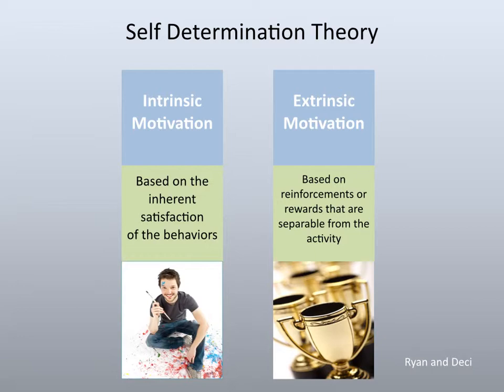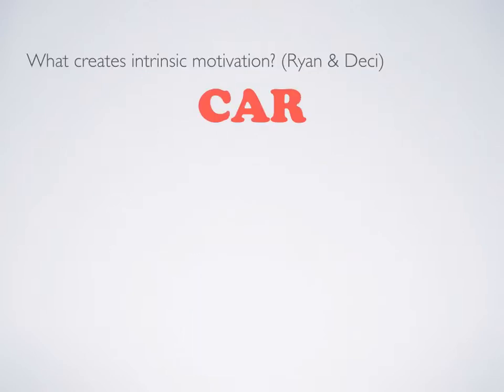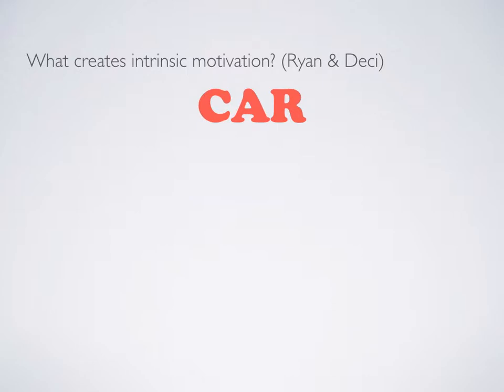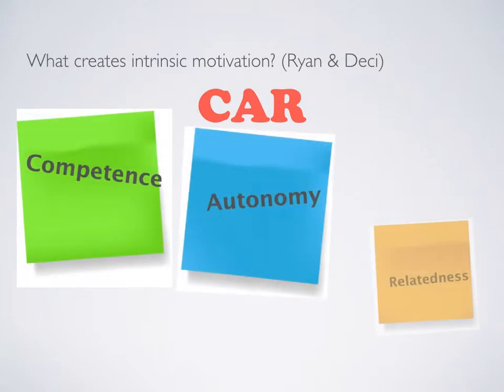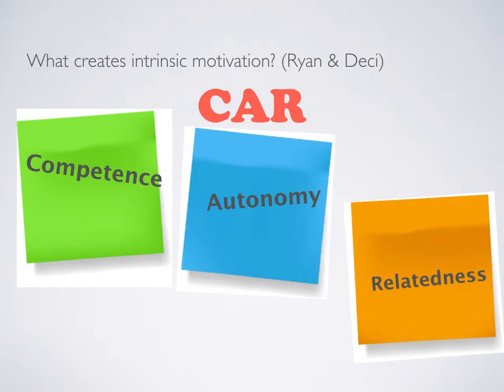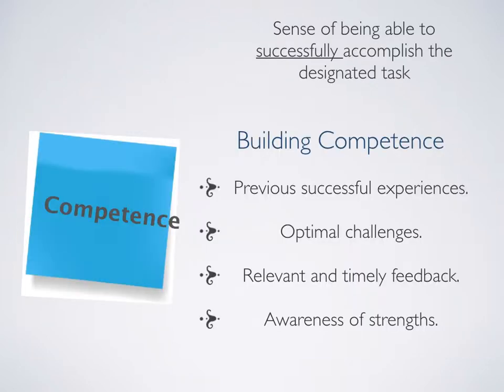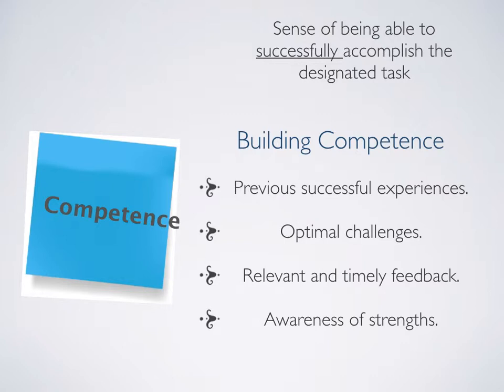Motivation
How to motivate students using Self-Determination Theory.